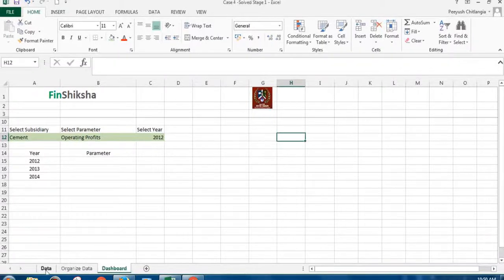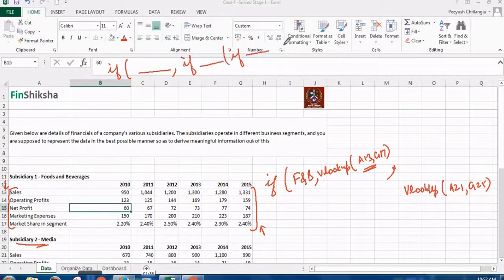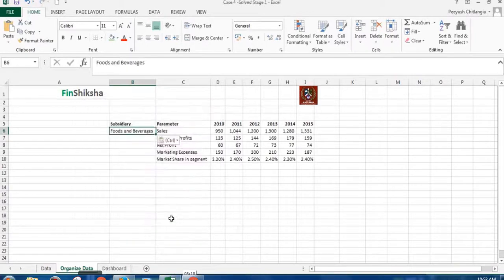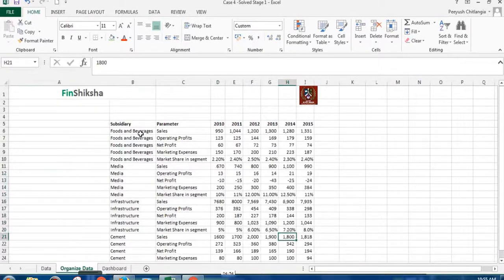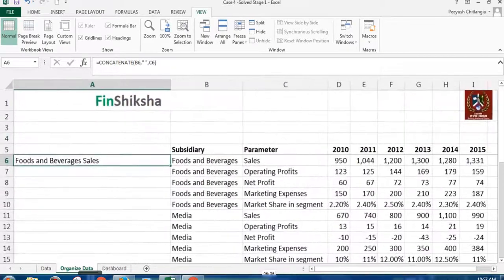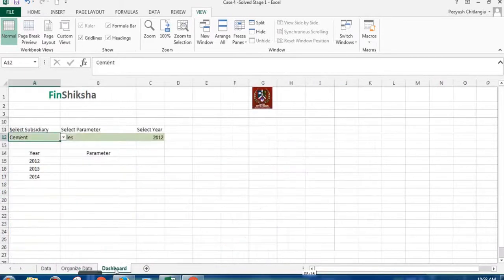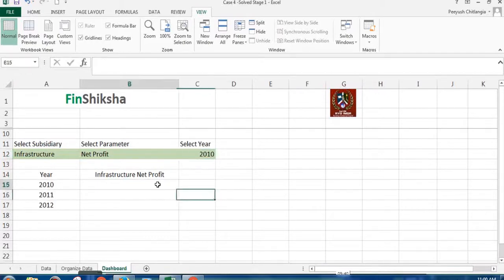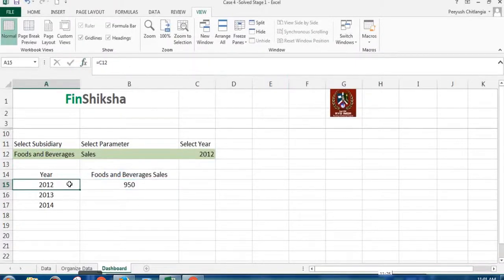EXCEL for Managers UNIT 5.5.2 - Dynamic Chart 2